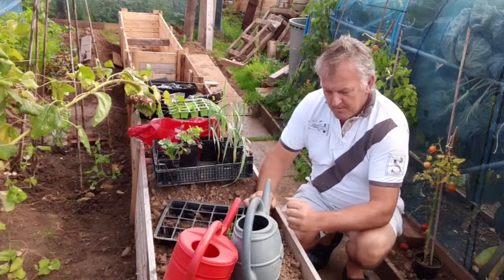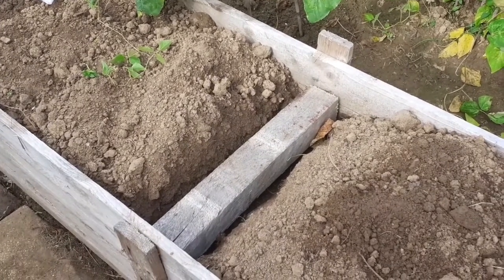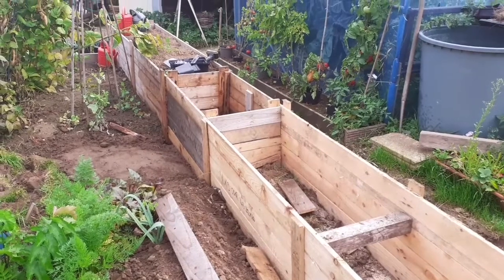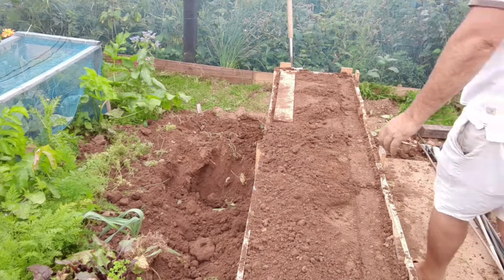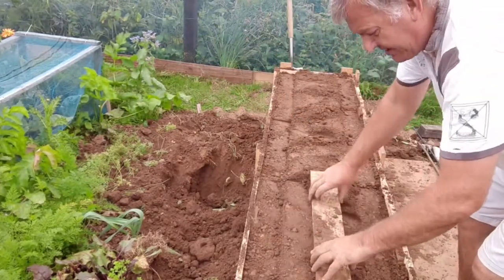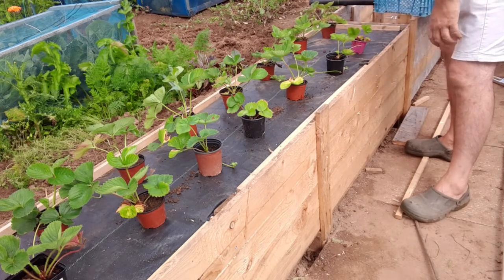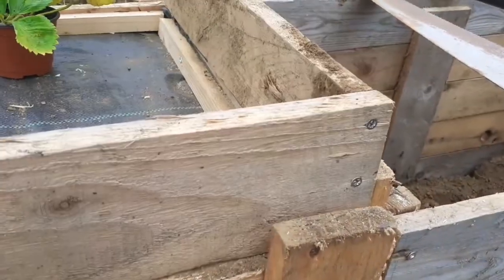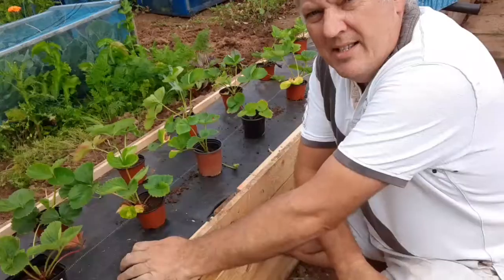How to Build DIY Strawberry Planter from Pallets | Pallet Project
in this video we show you how to make and fill a strawberry bed from a ex pallet Crate.

The Gardening Online with Ray for free gardening tips and simple DIYs projects.

Music Credits
Music Credit -